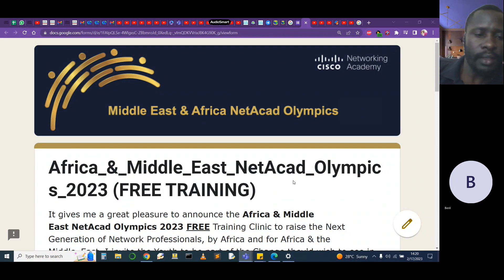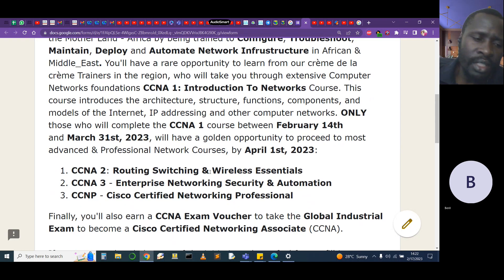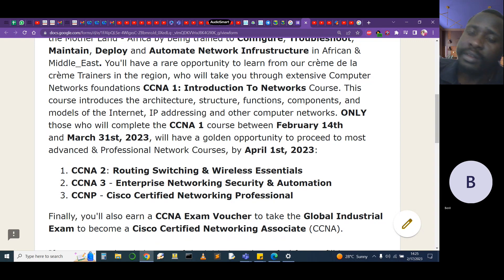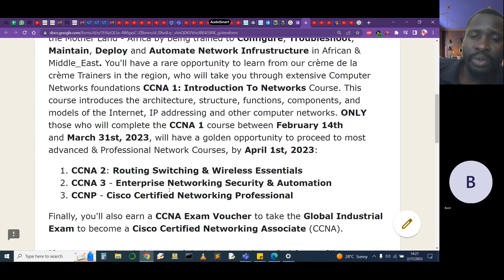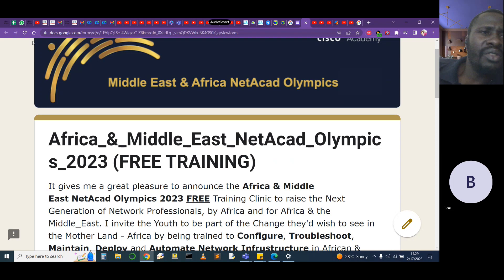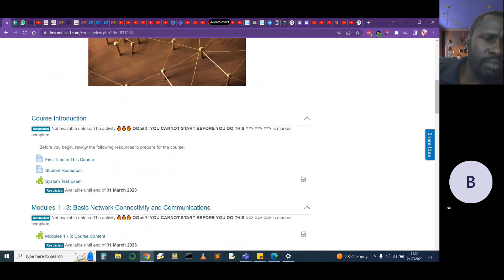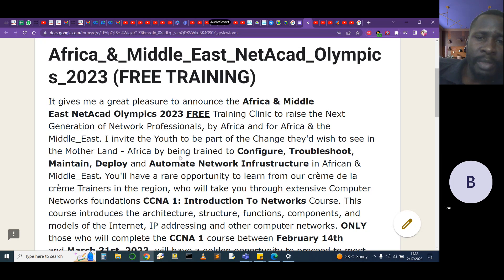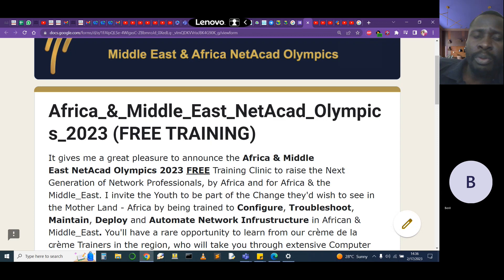Africa & Middle East Olympic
Africa & Middle East NetAcad Olympics 2023, with Kenyatta University, is offering FREE CCNA & CCNP TRAINING, to raise the Next Generation of Network Professionals, from Feb 14th to March 31st 2023.